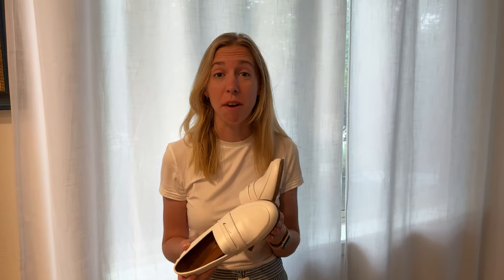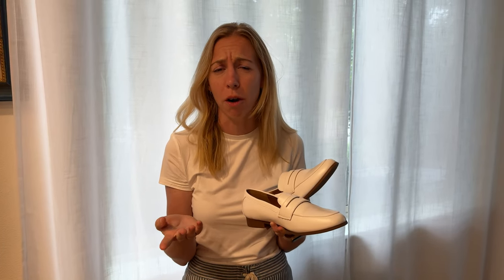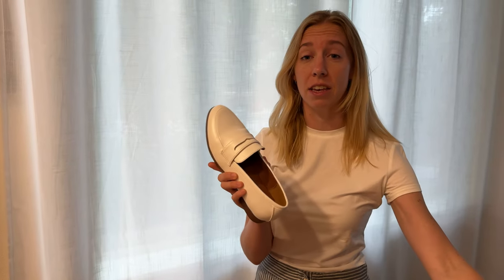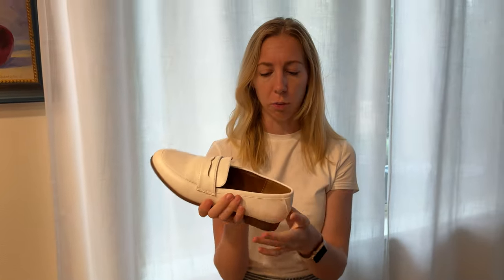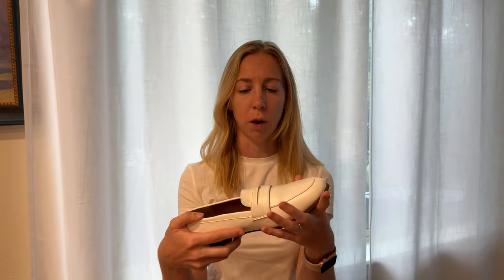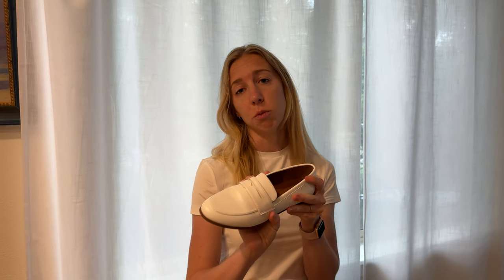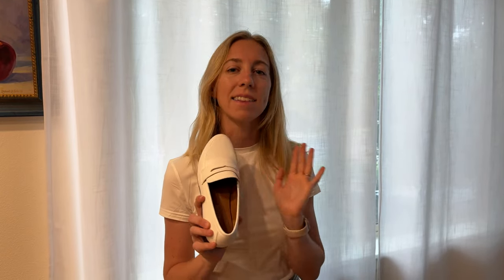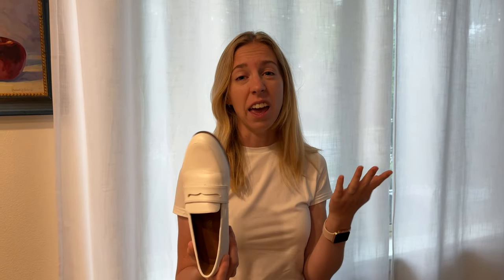Thoughts after wearing the DREAM PAIRS Women's Loafers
Looking for a new pair of shoes for work? I wore these all day--hear my thoughts after a full day of standing on my feet in these Dream Pairs loafers for women